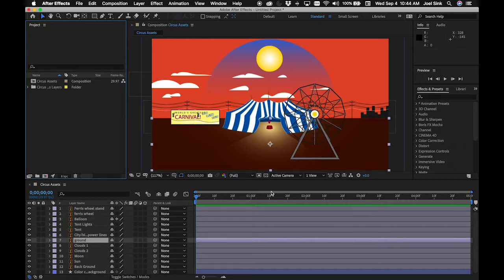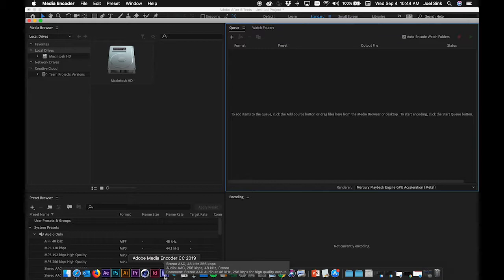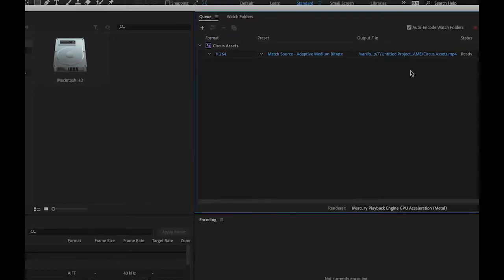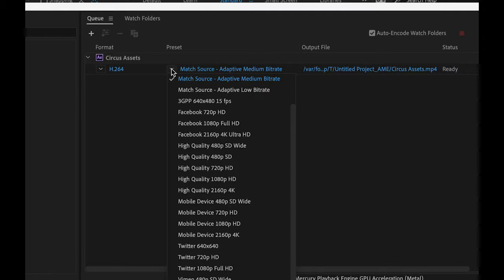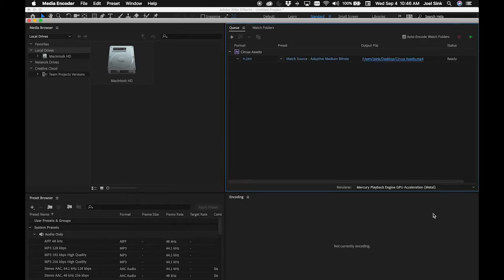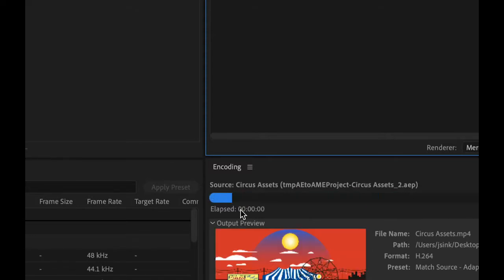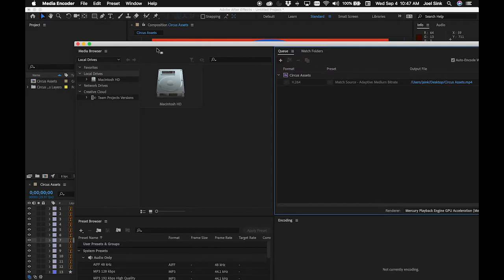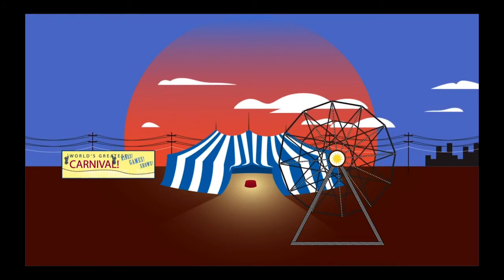H.264 Render Tutorial for MGR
Here is a step-by-step tutorial on how we'd like to see you render your projects for submission to FSO